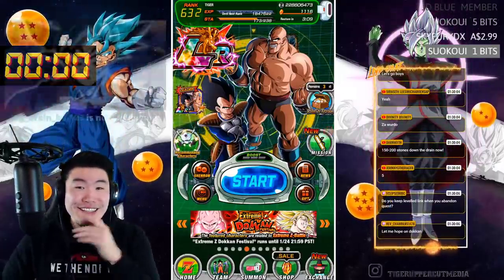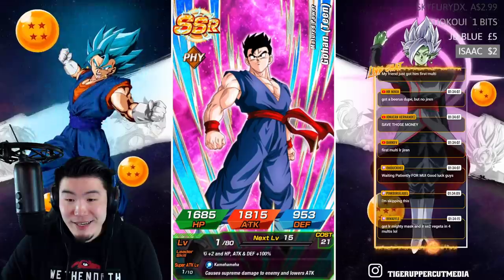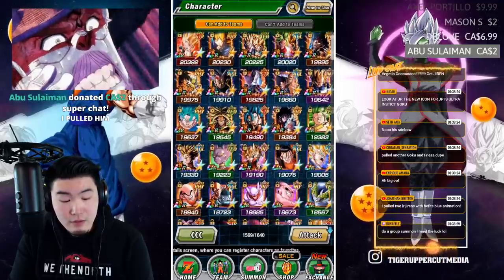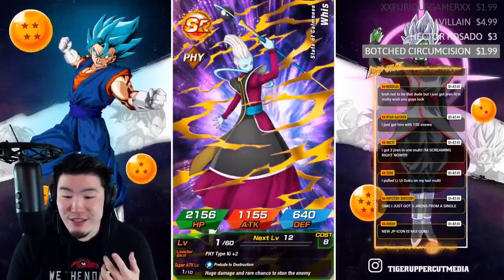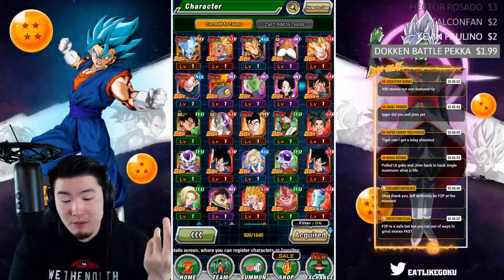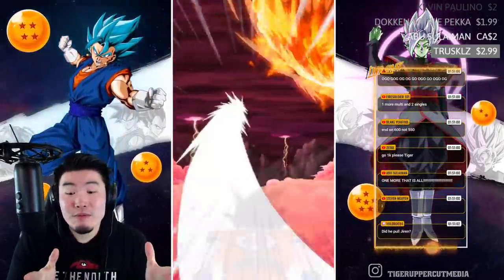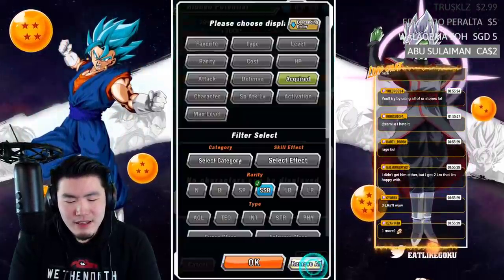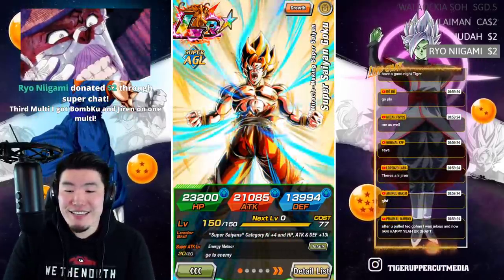WHY DID I DO THIS TO MYSELF?! 750 STONES TEQ LR Jiren Summons! (DBZ Dokkan Battle)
Maybe I should stop doing these summons live... I give into peer pressure too easily. 😂